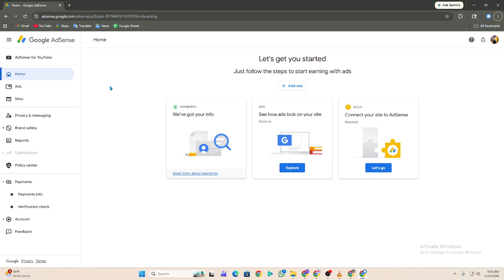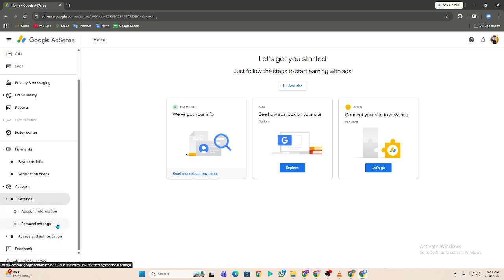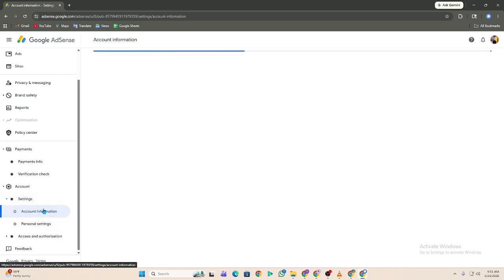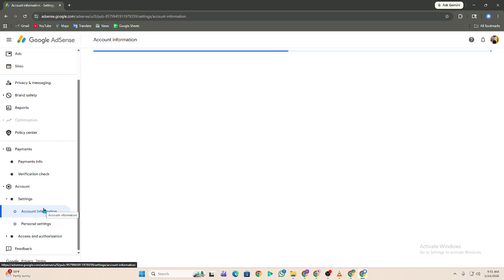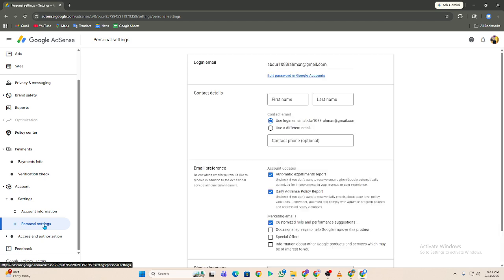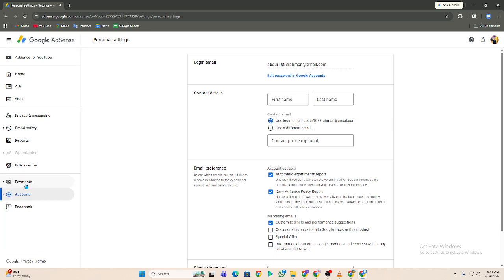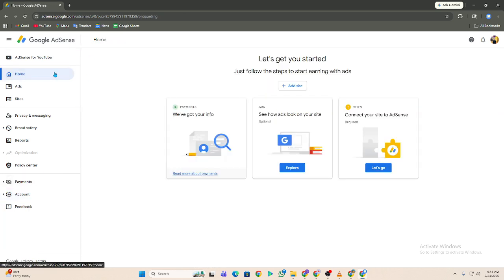How to Fix AdSense Tax Information Full Guide 2026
Learn how to fix AdSense tax information issues with this complete step-by-step guide for 2026. In this tutorial, we’ll show you how to troubleshoot tax form problems in Google AdSense so your monetization payments continue without delays or withholding issues.

We’ll walk you through the most common causes of AdSense tax information problems, including incomplete tax forms, incorrect legal details, taxpayer ID mismatches, country-specific tax requirements, and verification errors. You’ll also learn how to access the Payments section, submit or update tax information, choose the correct tax form, review withholding settings, and troubleshoot rejected tax submissions.

Google AdSense requires creators and publishers to submit tax information for payment compliance and international earnings processing. Recent creator discussions also highlight that accurate legal information, correct tax residency details, and matching payment profile data are important for avoiding payment holds and unnecessary tax withholding.

If you want smoother payouts, accurate tax setup, and better AdSense account compliance, follow this full guide and master fixing AdSense tax information issues in 2026.